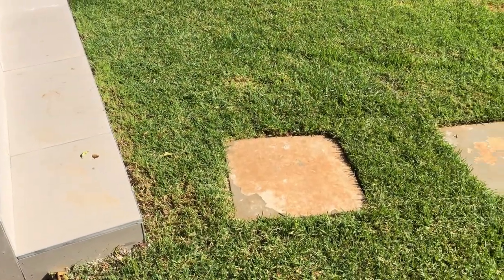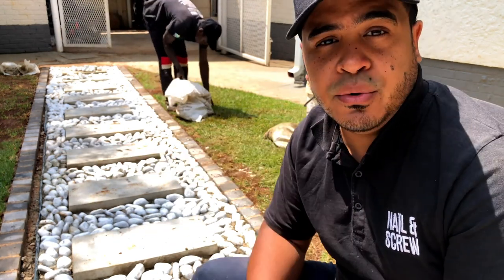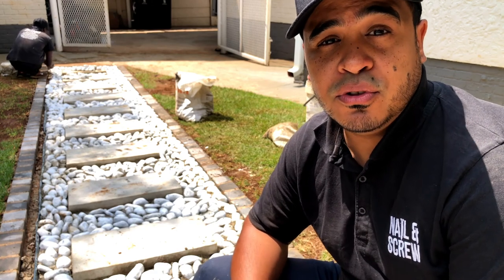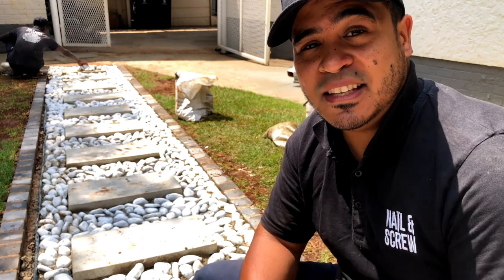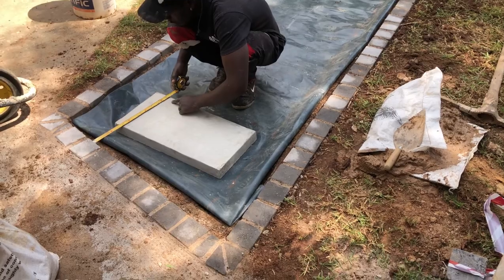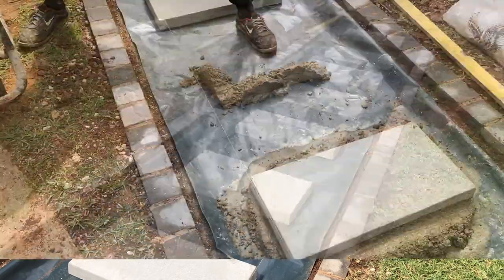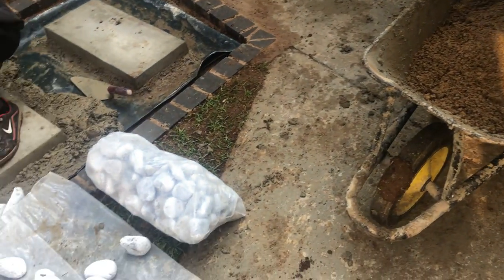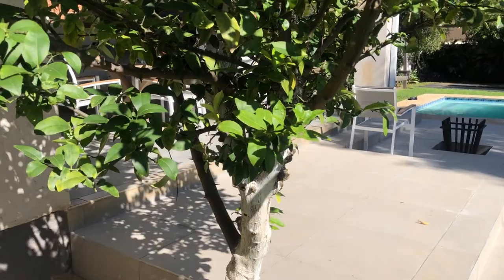DIY PAVER, PEBBLE & COBBLE PATHWAY l Part 2 - Paver Install, Pebblestones and Great Danes!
QUICK VIEW OF THIS VIDEO:

This epic series is a major transformation to a pretty bland existing paver pathway. We show the entire process from demo to leveling of the base and of course the installation of the new pavers, cobblestones and pebble stones.

We kickoff with demo day of the old paver pathway and continue with preparation of the base layer and leveling of the area, before we start installing the Charcoal Cobblestone border and the Cement Grey Pavers.

Share the content if it helped you or can help someone else, and make sure to add comments so we know what you enjoyed, or what we could improve!

TIMESTAMP:

0:00 - Introduction of a Hardscape Pathway
0:35 - DIY Hardscape Pathway Overview
2:45 - How to Install a Weed Barrier
3:02 - How to Install Patio Pavers
5:45 - How to Install Pebble Stones in a Cement Mortar
6:26 - How to Install Tree Rings
8:35 - Before & After Hardscape Pathway